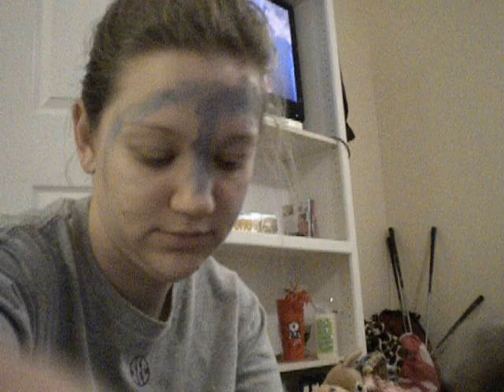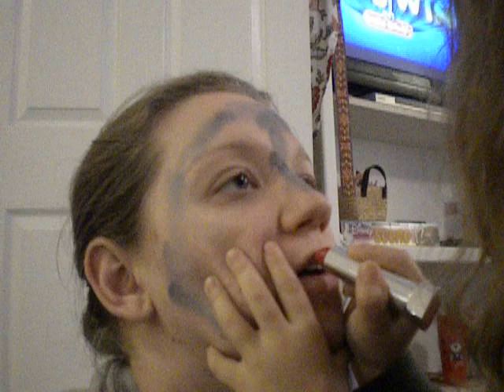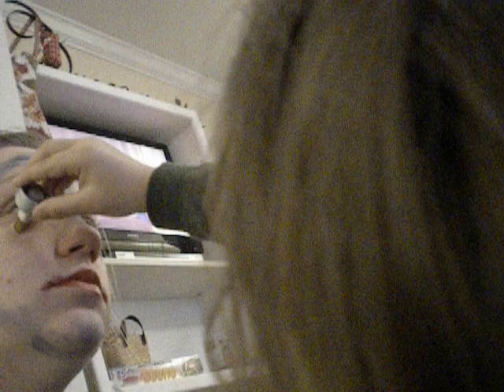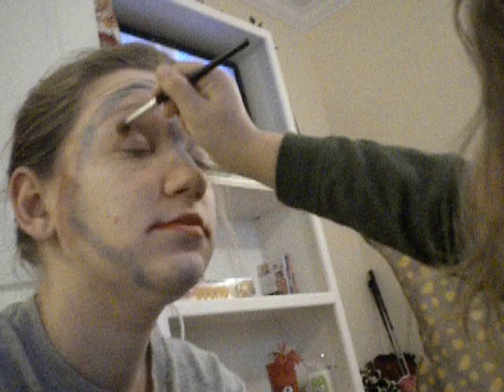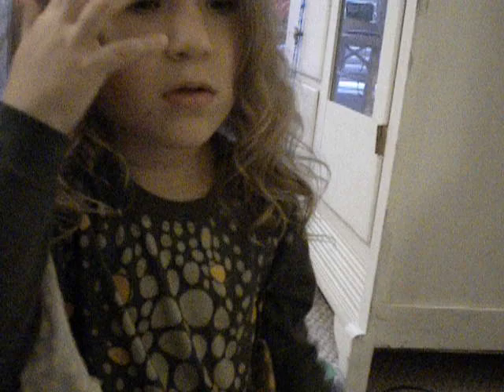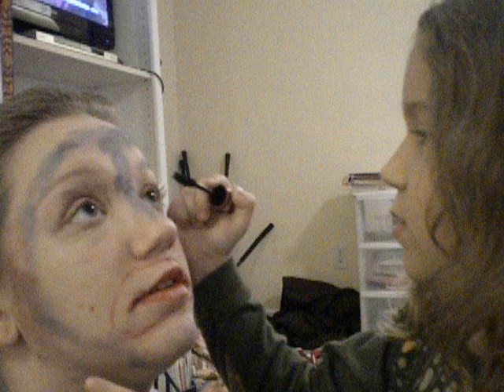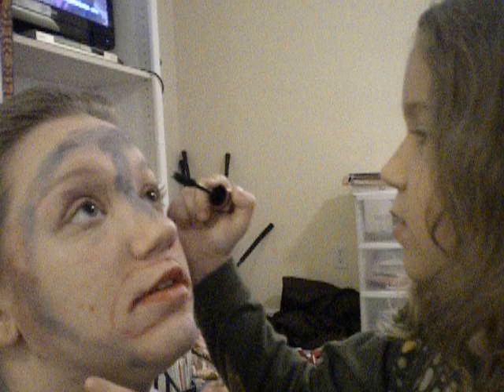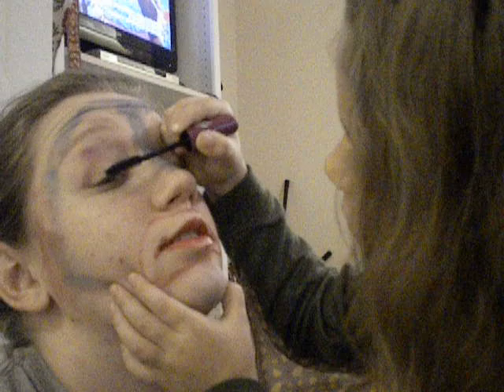Eugenie Doing Nanny Katy's Makeup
it's pajama day with Nanny and Eugenie wanted to do my makeup! Sorry for the part where the camera went sideways! Enjoy!